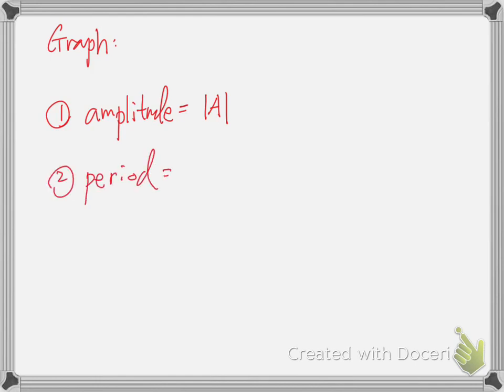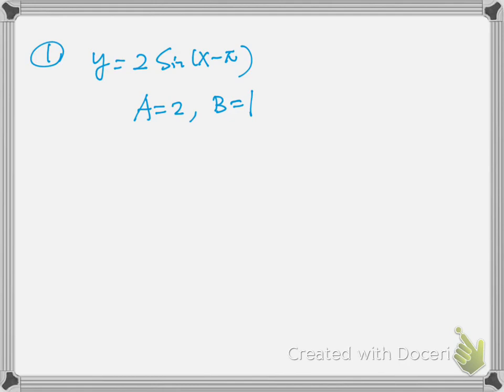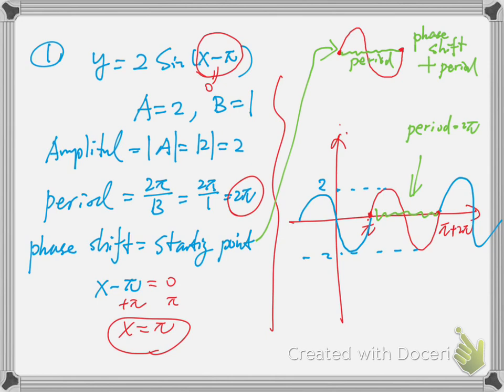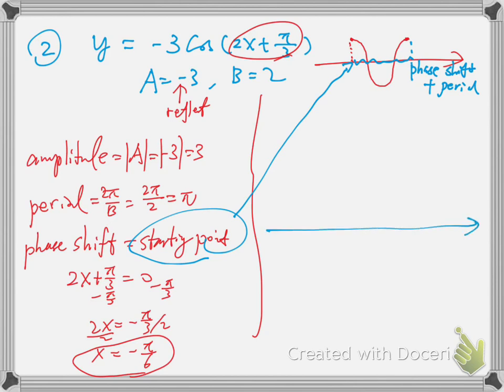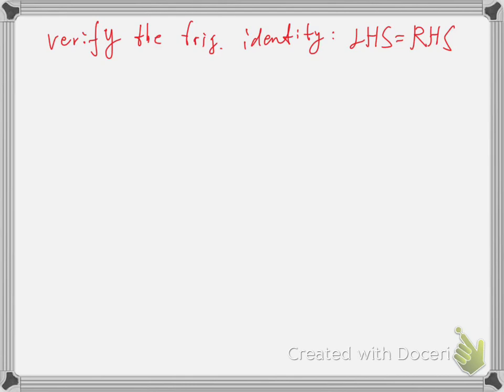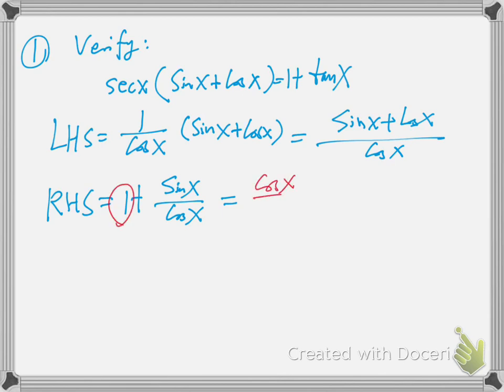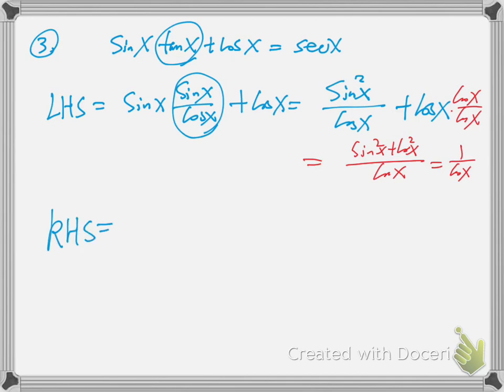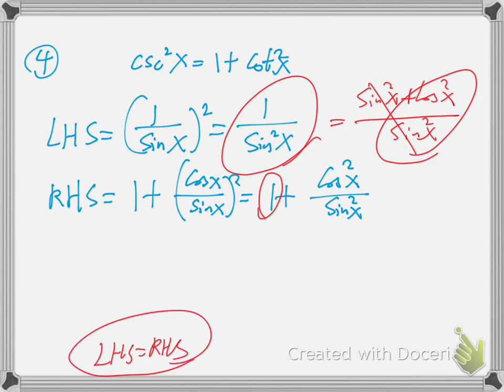Quiz 4 part 2: graph and trig identities